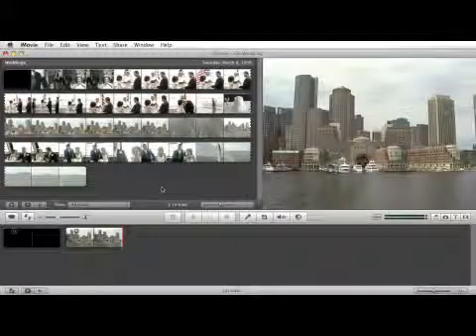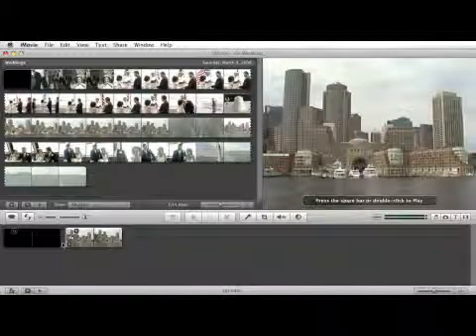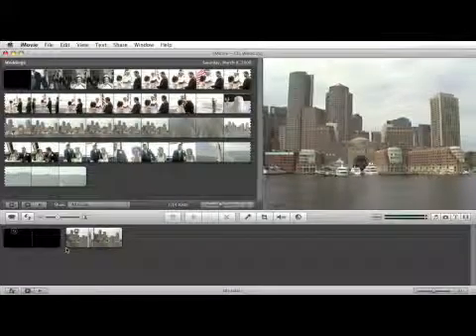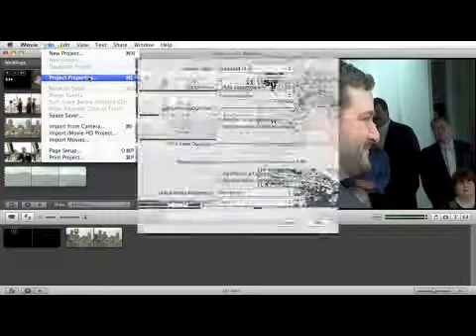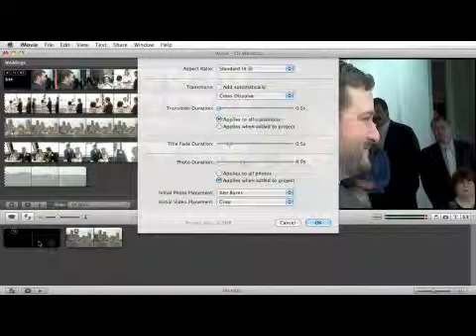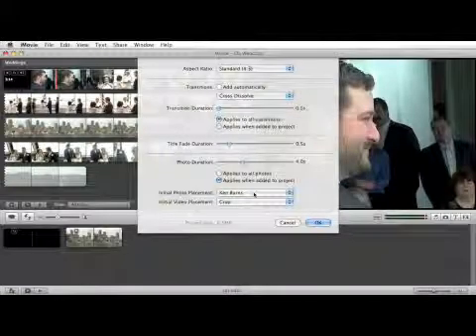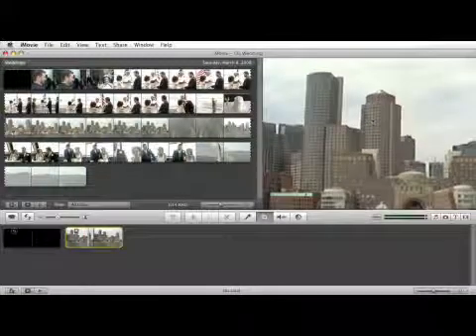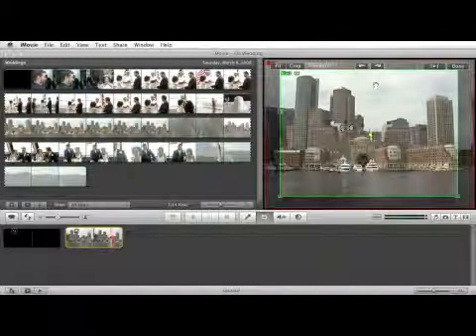iMovie Tutorial: Add Motion to Still Frames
iMovie Tutorial: Add Motion to Still Frames. Part of the series: iMovie Tutorials. Apple iMovie allows motion and zooming on still frames or photos, an effect named after documentary filmmaker Ken Burns. Add a Ken Burns zoom to still frames in an iMovie project with a digital video specialist in this free video on using Apple iMovie digital media.